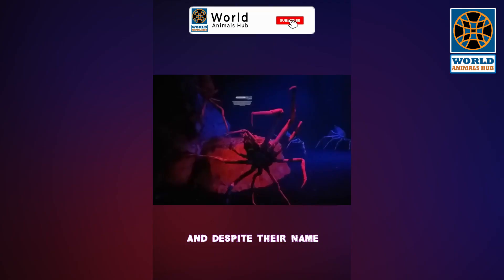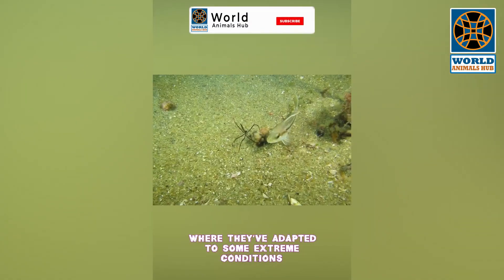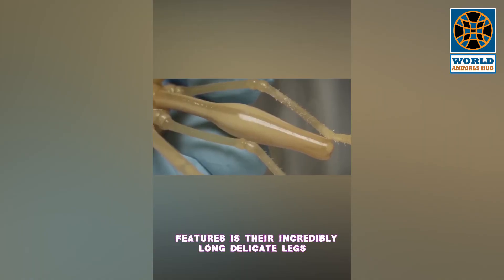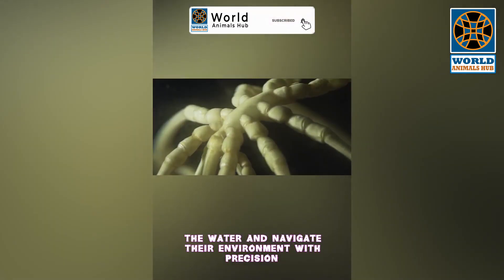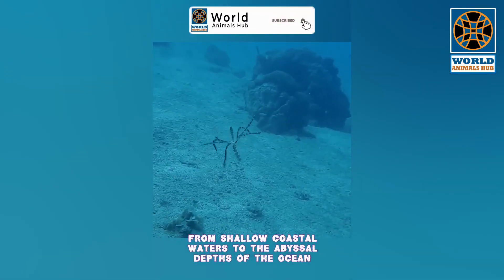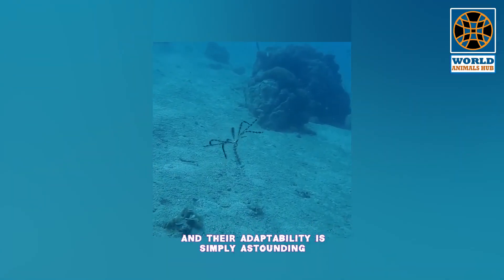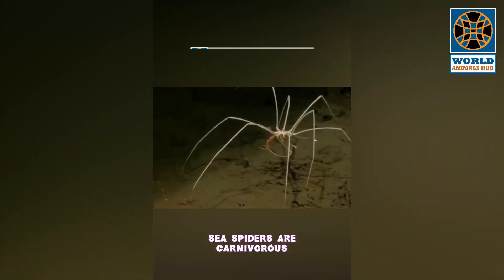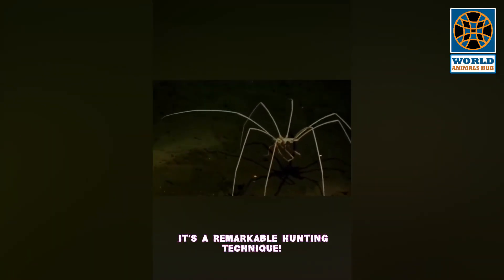🕷️ Ominous Sea Spider Invades the Ocean! Anime Recap 🌊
Check out this thrilling anime recap video titled Ominous Sea Spider Invades the Ocean! 🕷️🌊 Dive into the mysterious world of the deep sea as we witness the arrival of a spine-chilling creature. Get ready to be captivated by stunning animation and intense storytelling as this sea spider takes over the ocean. Join us on this epic adventure and uncover the secrets lurking beneath the waves!

Hello everyone welcome to the world animals hub! Explore the fascinating world of animals with World Animals Hub! From cute and cuddly creatures to majestic predators, our channel showcases the beauty and diversity of wildlife.
💕 Do you want to learn how to train your dog? Check out this online course:
💕 Do you want to learn how to train Your Cat? Check out this online course: